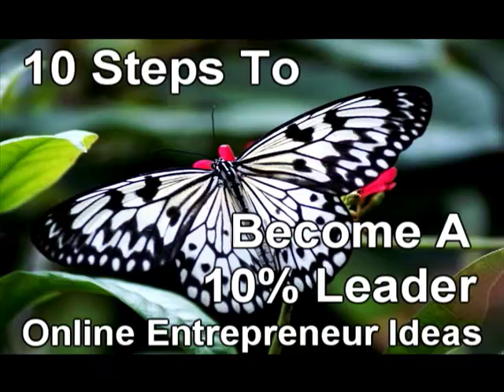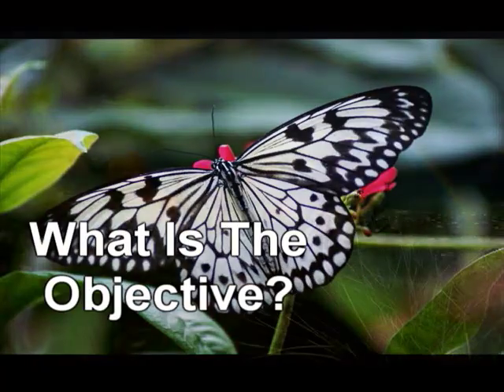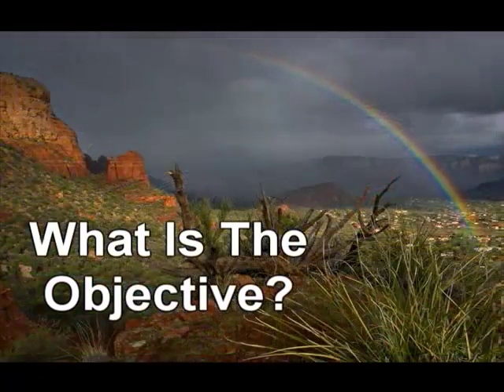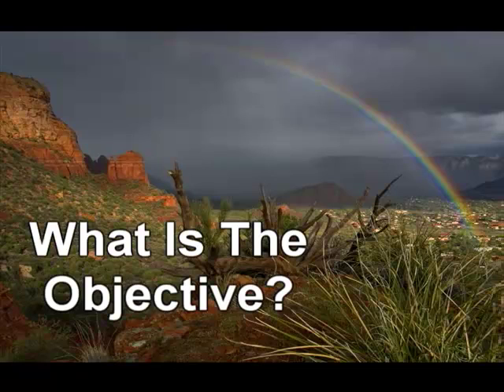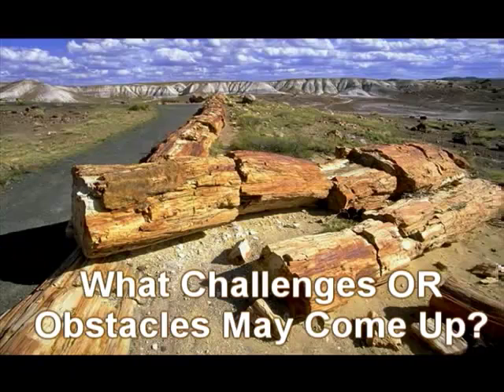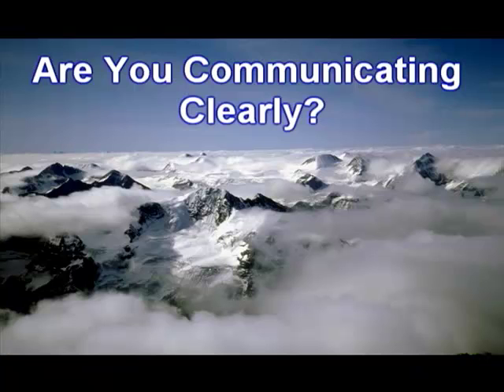Step By Step Leadership Training An Online Entrepreneur Id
10 easy steps to becoming a leader amongst internet entrepreneurs. Online entrepreneur ideas That Work